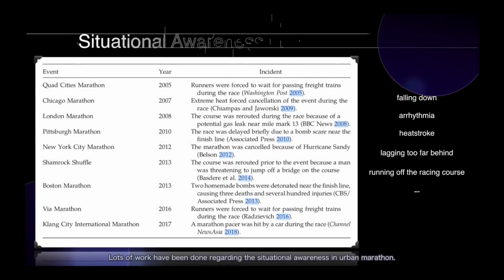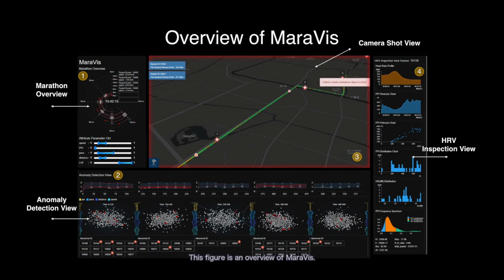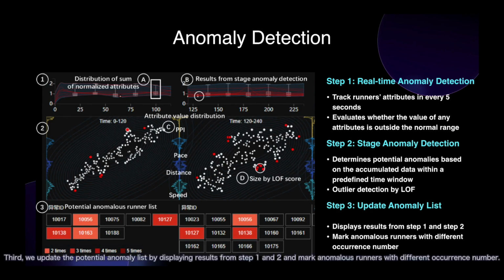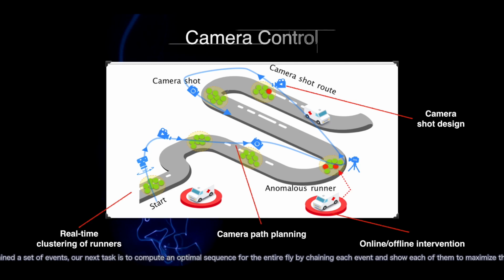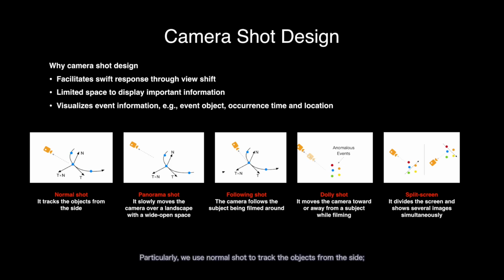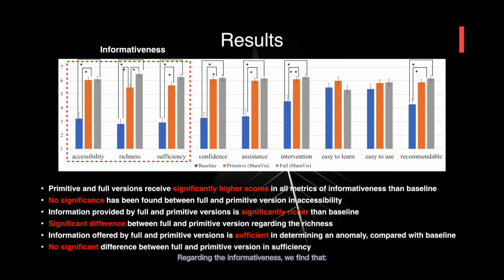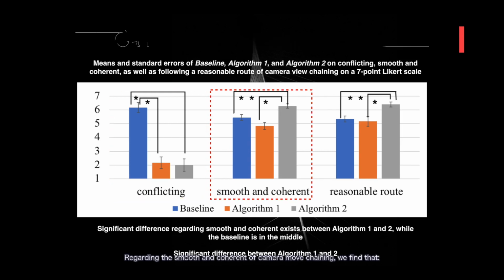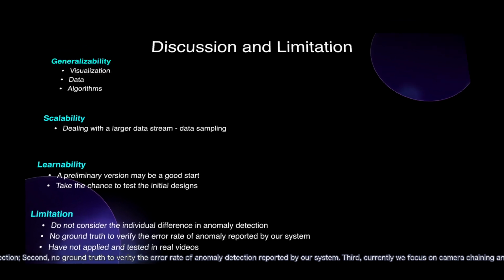MaraVis: Representation and Coordinated Intervention of Medical Encounters in Urban Marathon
Quan Li, Huanbin Lin, Xiguang Wei, Yangkun Huang, Lixin Fan, Jian Du, Xiaojuan Ma, Tianjian Chen

Session: Visualizing time, space & money

Abstract
There is an increased use of Internet-of-Things and wearable sensing devices in the urban marathon to ensure effective response to unforeseen medical needs. However, the massive amount of real-time, heterogeneous movement and psychological data of runners impose great challenges on prompt medical incident analysis and intervention. Conventional approaches compile such data into one dashboard visualization to facilitate rapid data absorption but fail to support joint decision-making and operations in medical encounters. In this paper, we present MaraVis, a real-time urban marathon visualization and coordinated intervention system. It first visually summarizes real-time marathon data to facilitate the detection and exploration of possible anomalous events. Then, it calculates an optimal camera route with an arrangement of shots to guide offline effort to catch these events in time with a smooth view transition. We conduct a within-subjects study with two baseline systems to assess the efficacy of MaraVis.